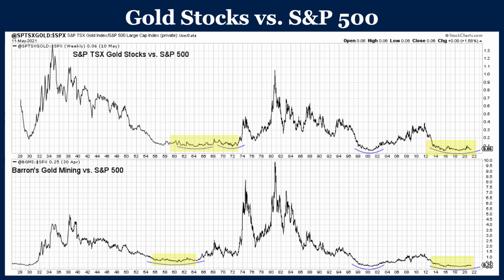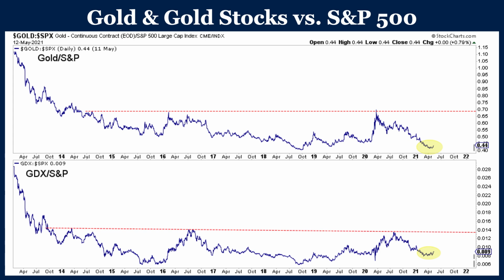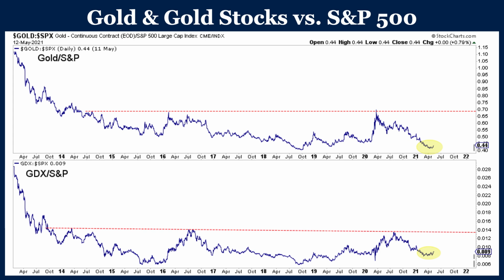This Gold Chart Shows a Repeat of 1970s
The Gold to S&P 500 ratio chart and gold stocks to S&P 500 chart shows a bottoming pattern in the 1960s, which appears very similar to today. These ratios are in a big, long-term bottoming pattern and they could be emerging from a significant low from a few weeks ago.